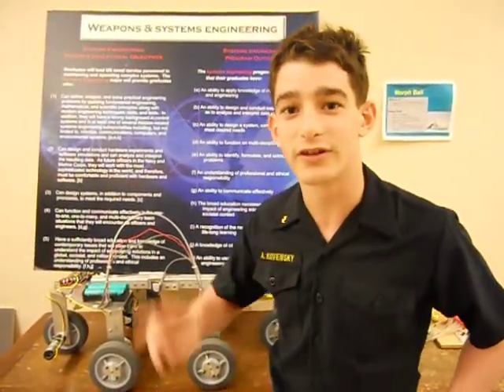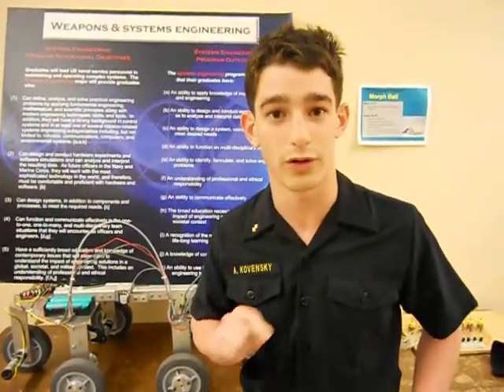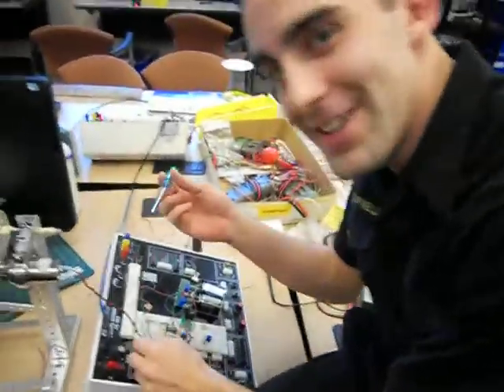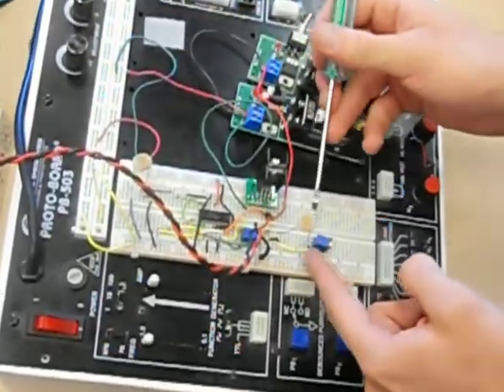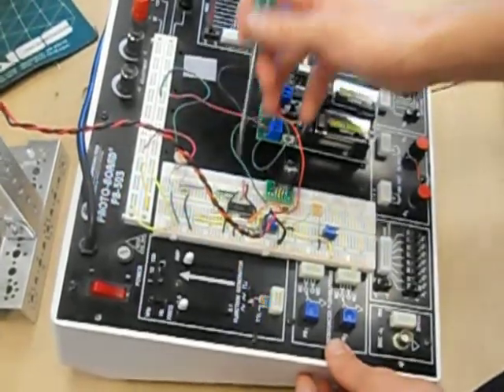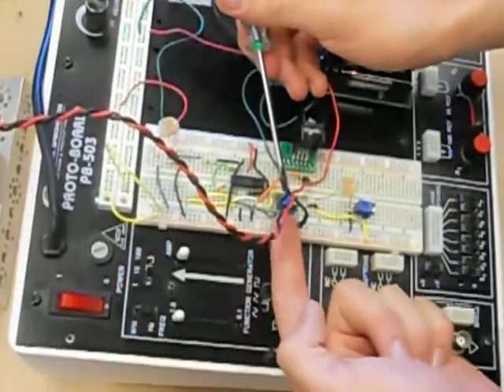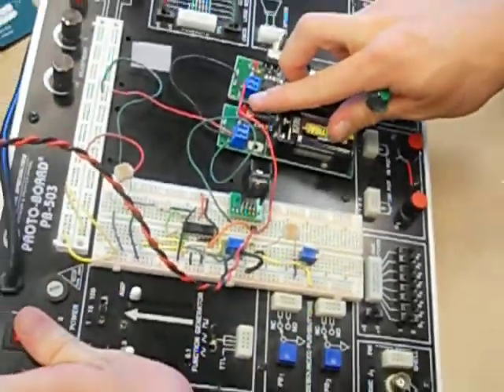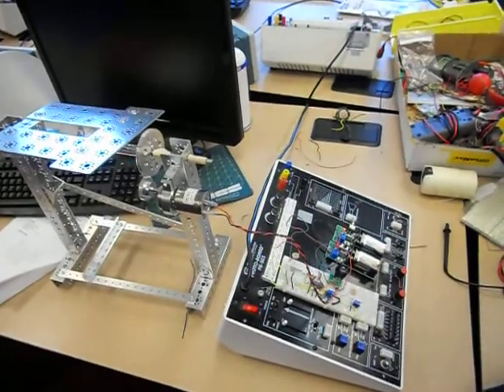USNA ES202 "SOULar Panel"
We used 2 photo-sensors paired up to a DC motor (and various other electrical compontents). The DC motor reacts to the change in lighting.